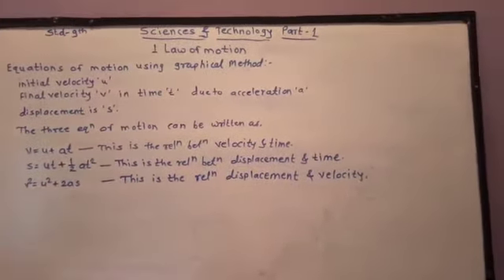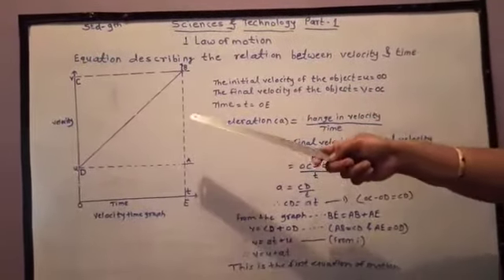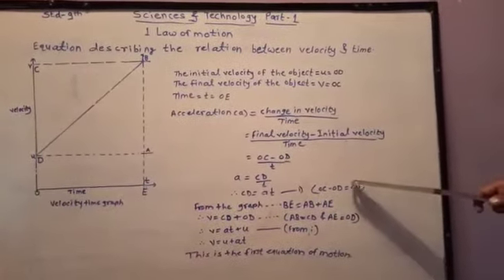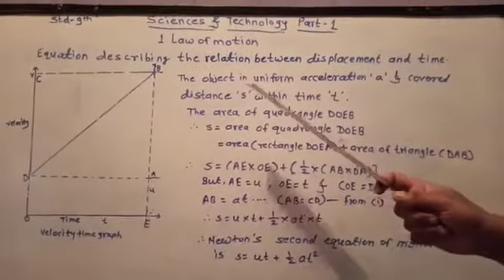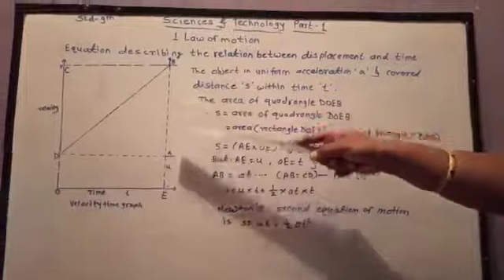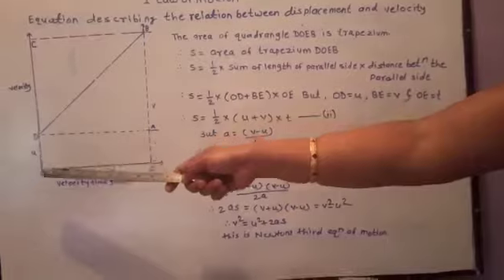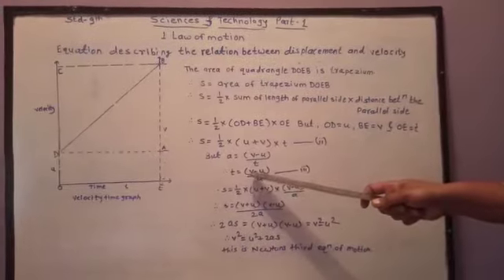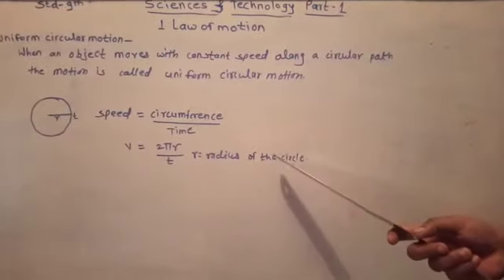इयत्ता 9 वी सेमी, विज्ञान भाग 1, Law of motion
श्रीम भामरे एस बी, आर बी एच कन्या विद्यालय, मालेगांव कॅम्प